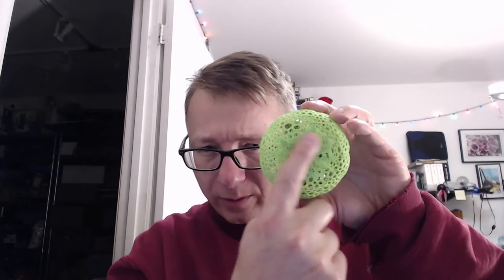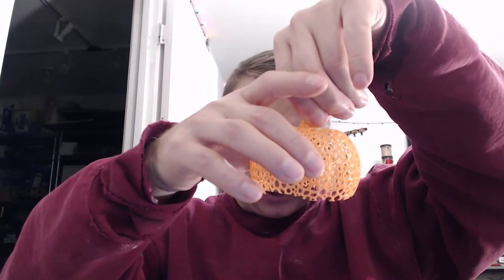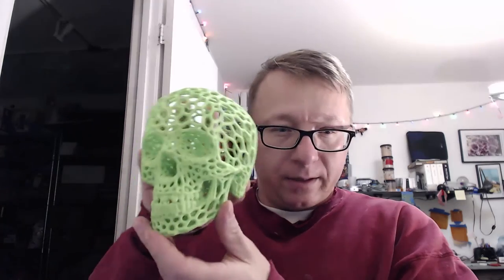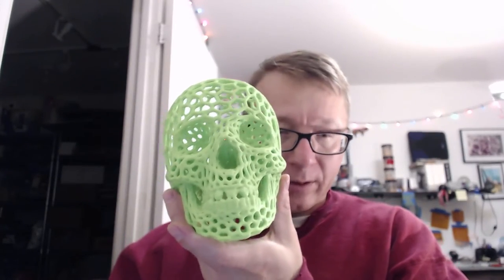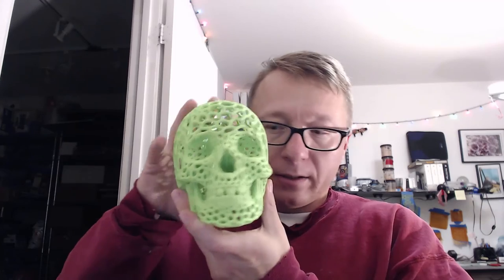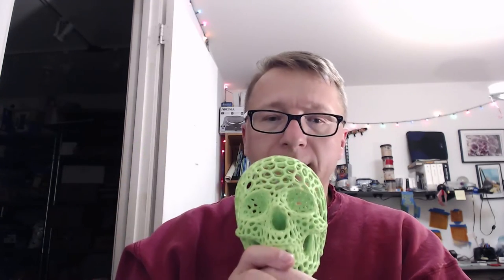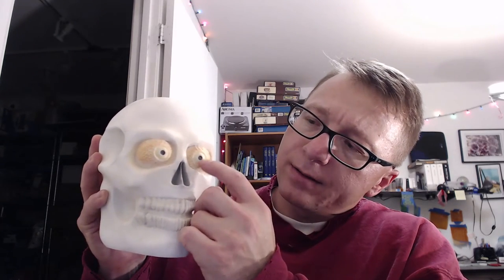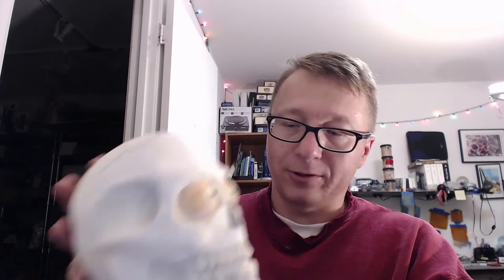Cool and Spooky 3d Prints for Halloween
Cool and spooky 3D prints for Halloween using Prusa i3 MK2